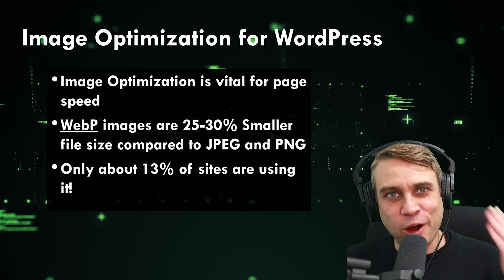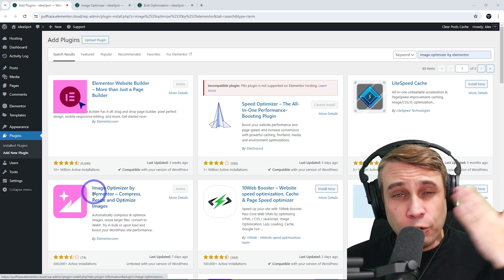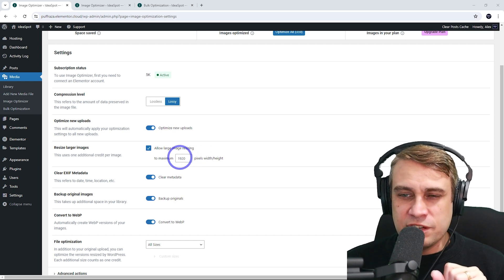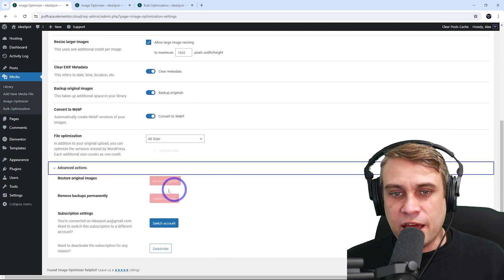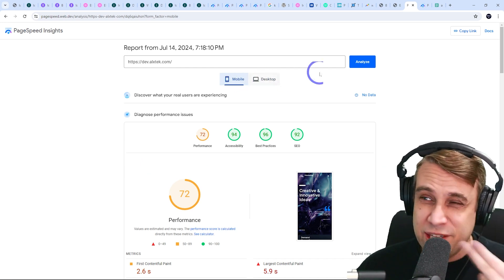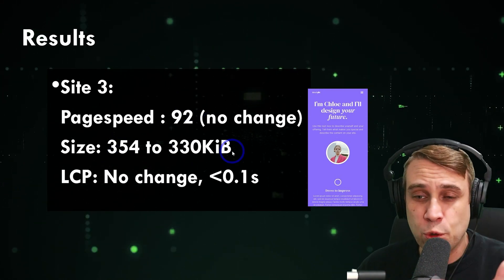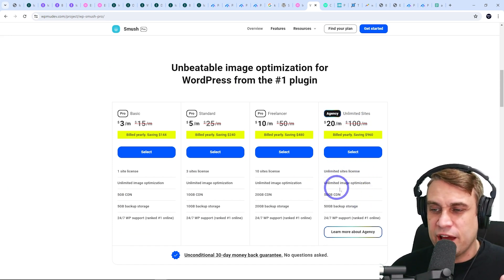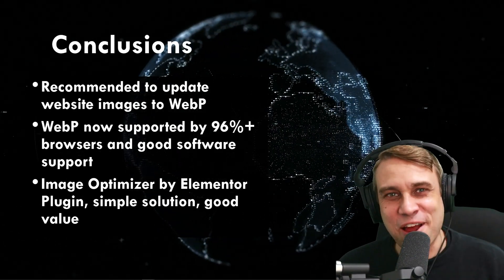Get Faster Load Times with Image Optimizer by Elementor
In this video, we'll learn how to optimize images on your WordPress website using the Image Optimizer Plugin, the perfect solution for faster loading times.

Image Optimizer is an easy-to-use WordPress plugin that reduces image size through various
compression and resizing techniques while preserving the highest possible image quality. It
supports many popular formats, including JPEG, PNG, WebP, and GIF.

WebP is an important image format, especially in web development and digital media. It was developed by Google to provide both lossy and lossless compression for images on the web, which helps in reducing file sizes without compromising quality significantly.

0:00 About image optimization
1:12 Image Optimizer Plugin
5:35 Performance testing results
7:42 Pricing comparisions
9:27 Conclusions